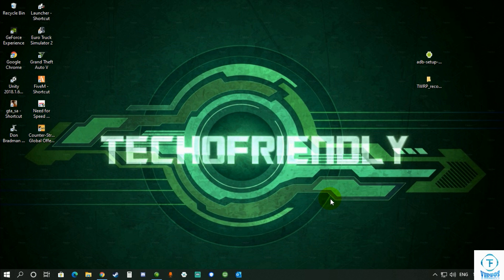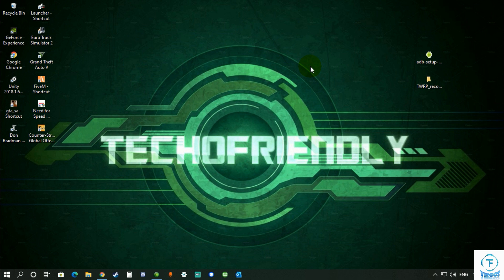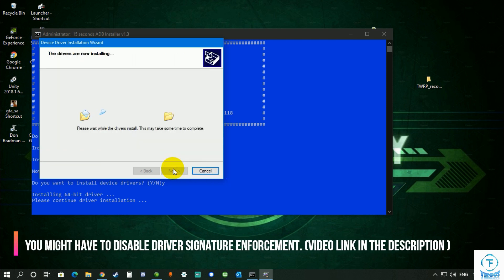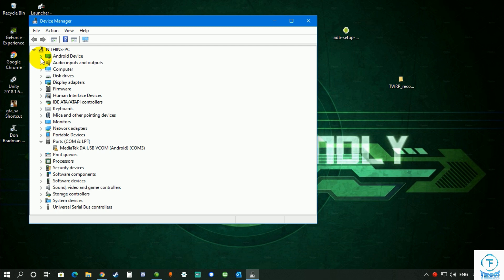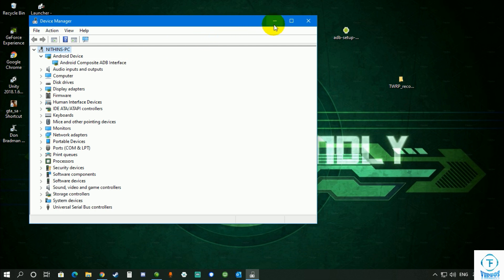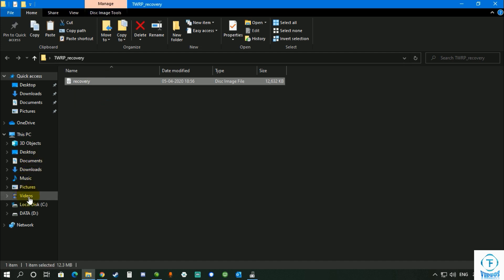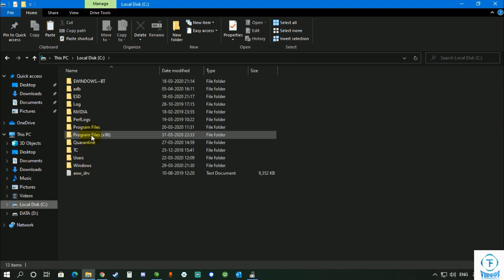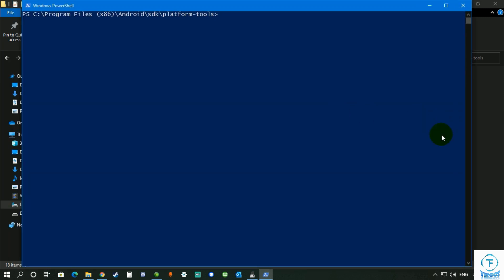How to install custom recovery in any android phone.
caution:
Always be cautious with the custom recovery image that you download. Make sure that it is the proper stable and secure version of TWRP or CWM recovery made for your device model downloaded from secure source.Flashing the wrong recovery image may brick your phone and thereby cause permanent damage to your phone.Techofriendly won't be responsible for any damage caused to your device during the entire procedure. All the download links mentioned in the description are tested secure and can be used without any fear.